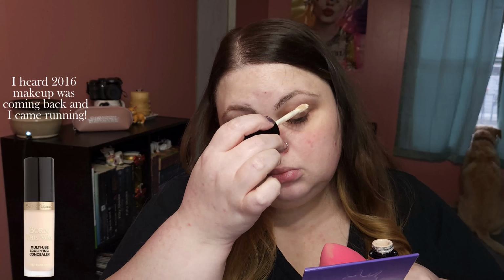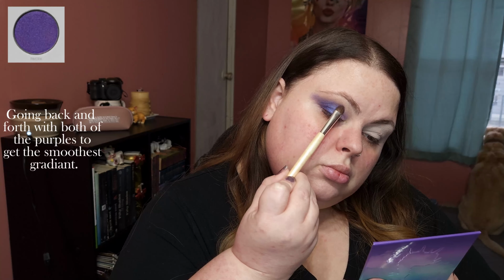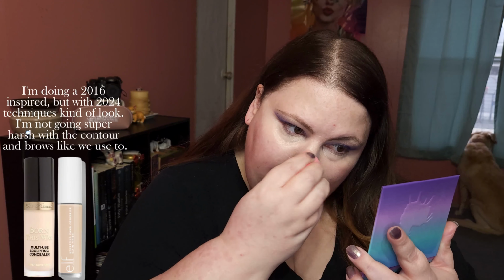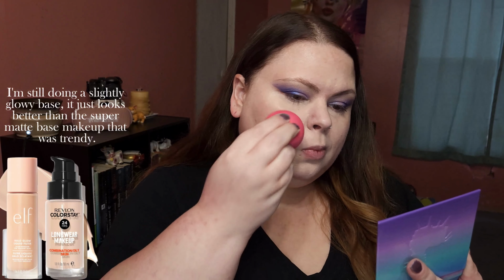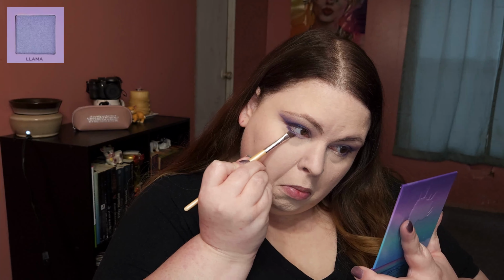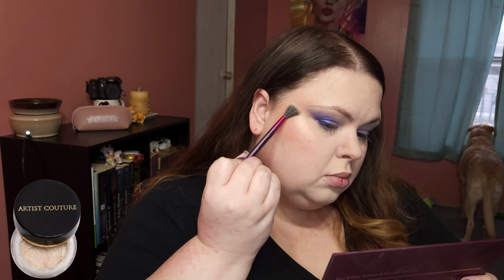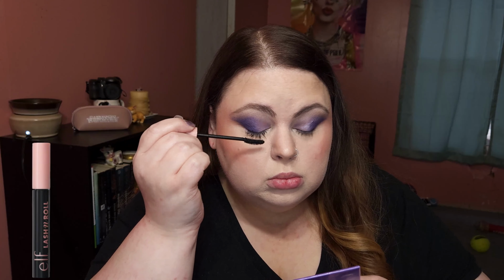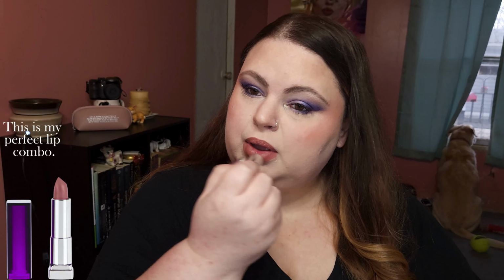I heard 2016 makeup is back? (Makeup Tutorial)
I heard 2016 makeup is back? I came running at that news! It's my time to shine!
xoxo
Lulu

My base:
Primer: Laura Geller Spackle [Hydrating]
Foundation: Elf Cosmetics Halo Glow Liquid Filter [Shade 1]
Foundation: Revlon Colorstay Combo/Oily Skin, SPF 15 [110 Ivory]
Concealer: Too Faced Born This Way Super Coverage Concealer [Cloud]
Concealer: Elf Hydrating Camo Concealer, Satin Finish [Light Ivory]
Powder: Coty Air Spun [Translucent]
Bronzer: Revolution X Fortnite Face Palette
Blush: Beauty In a Blinc... Glow Getter Face Palette [Resilient]
Highlight: Artist Couture Diamond Glow Powder [Illuminati]
Setting Spray: Mannakadar Skincare [Hydration Happy Mist]
Lip Liner: VINTAGE by Jessica Liebeskind, Cashmere Lip Pencil [Mocha]
Lipstick: Maybelline Color Sensational Cremes Lipstick [Romantic Rose]

Eyes:
Eyeshadow Primer: Too Faced Born This Way Super Coverage Concealer [Cloud]
Palette: Morphe x Jaclyn Hill
     - M.F.E.O.
     - TWERK
     - BEAM
Palette: Revolution X Fortnite Llama Palette
     - Llama
Eyeliner: Trestique [Santorini Black Sand]
Mascara: Elf Cosmetics Lash N' Roll, Black
Brow Pencil: Elf Cosmetics Instant Lift Brow Pencil [Deep Brown]
Brow Gel: Elf Brow Lift